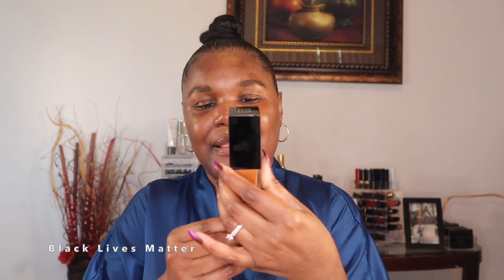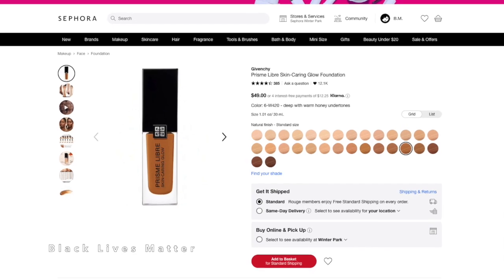Givenchy Prisme Libre Foundation and The unique Prisme Libre Powder review. I'm May Be Confused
Hey Bernie Babes,  happy today! I'm excited to share another luxury foundation and setting powder review. This time we're reviewing the  Prisme Libre by Givenchy. The Prisme Libre Setting powder is intriguing, I think you're going to find it interesting.

As always our goal is to review luxury makeup  to find out if it's worth your coins or if it's more overly hyped makeup.

To find out my thoughts on these luxury makeup items and how I created this natural easy everyday look just keep watching. Enjoy

Be sure to thumbs up this video and leave a comment that really helps me here on Youtube. Until next time bye...and as always, please be safe!

Tatcha The Liquid Silk Canvas: Featherweight Protective Primer
Givenchy Prisme Libre Skin-Caring Glow Foundation (6-W430 - deep with warm undertones)
Givenchy Teint Couture Everwear Concealer (32 - light to medium with warm yellow undertones)
Charlotte Tilbury Airbrush Matte Bronzer (Deep - warm deep bronze)
Rare Beauty by Selena Gomez Lip Soufflé Matte Cream Lipstick (Fearless - deep mauve rose)